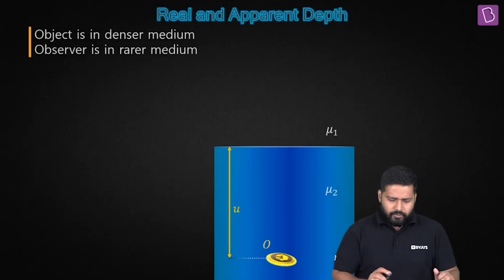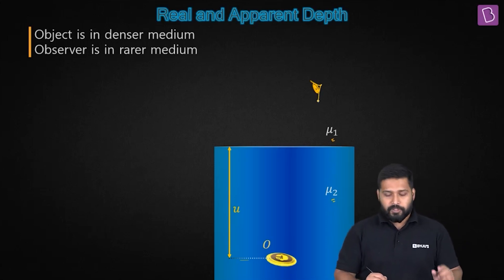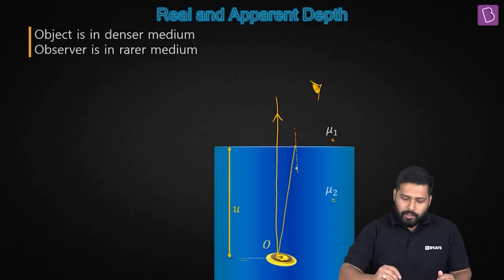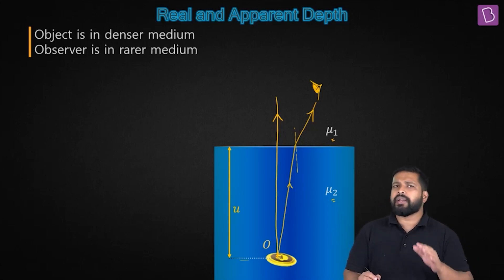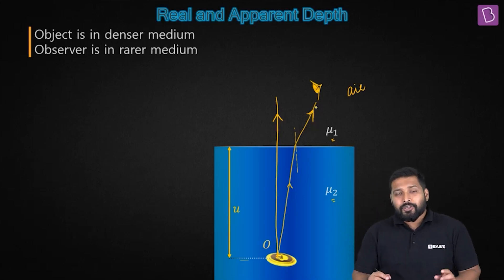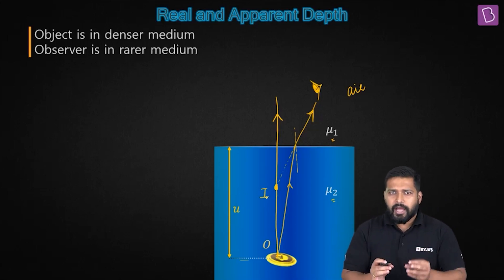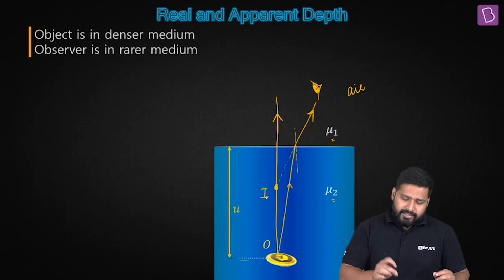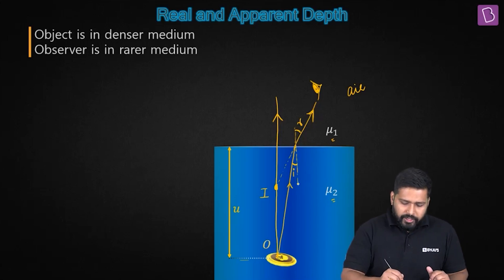Real and Apparent Depth | PHYSICS | NEET | Concept of the Day | Mrinal Sir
A submerged body appears higher than its actual position. That's because of something called apparent depth. Let us understand this apparent depth caused because of different media, in detail. This video explains the relation between real and apparent depth.